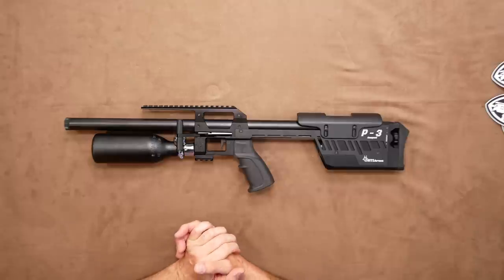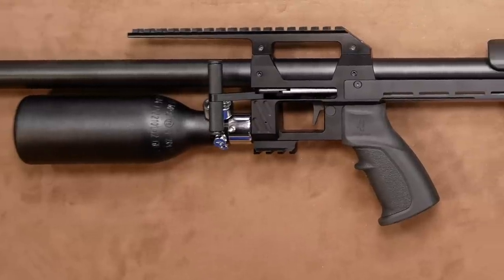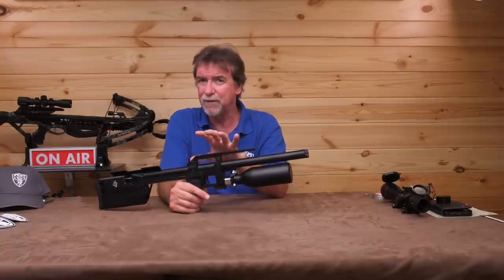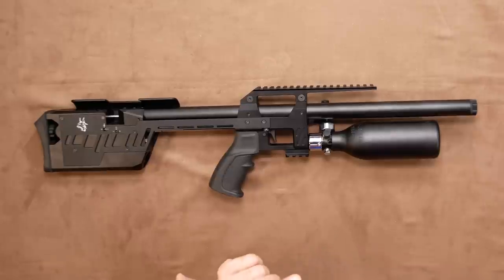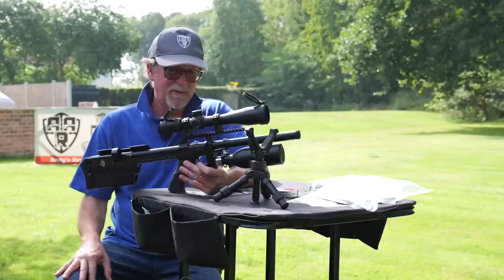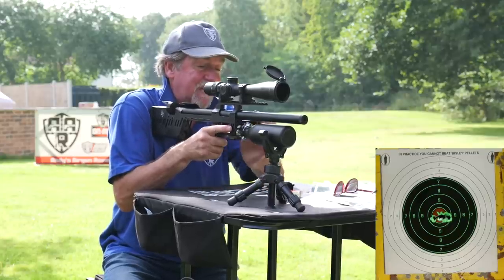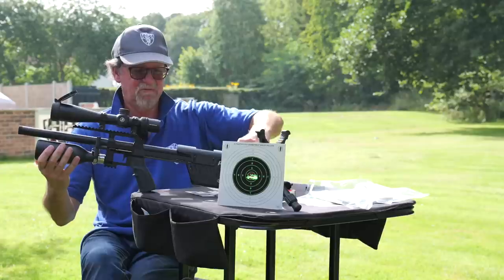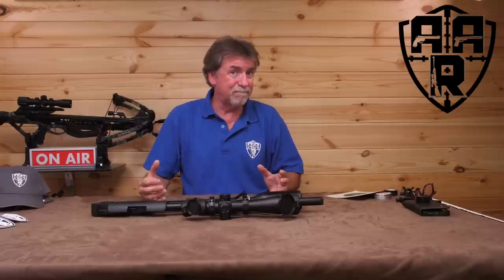RTI P 3